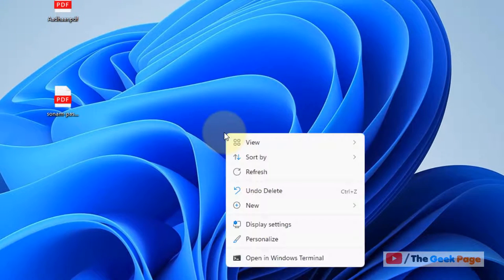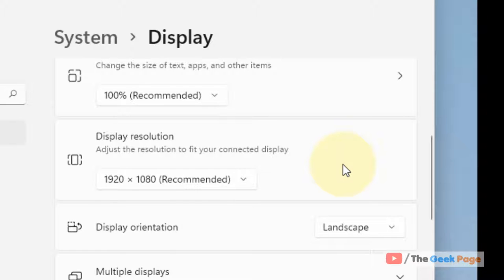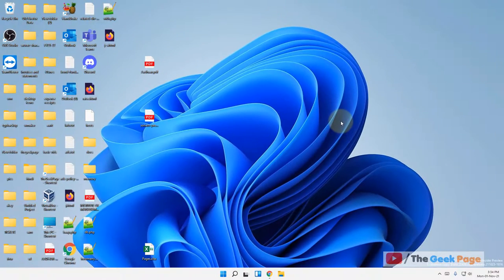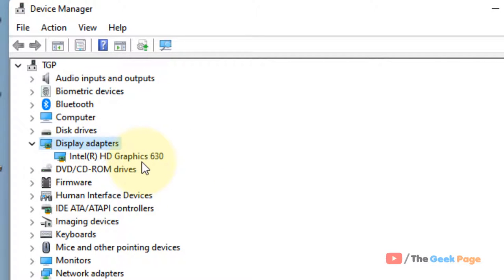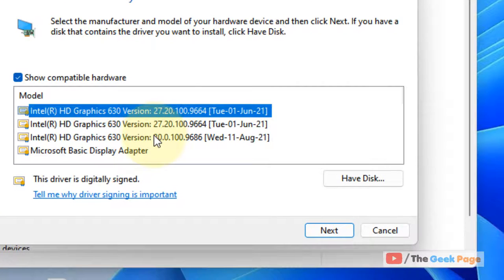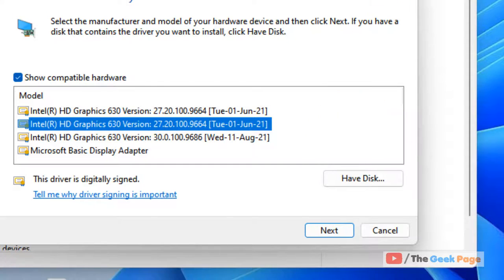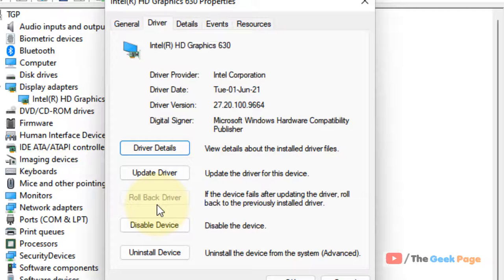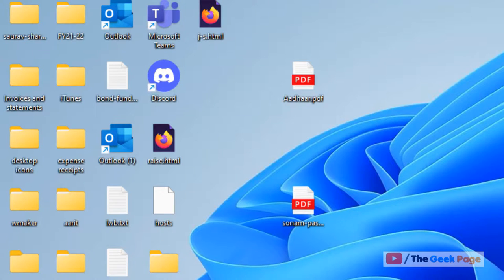How to fix Windows 11 Stretched Screen Problem